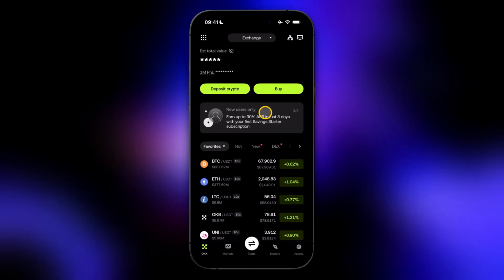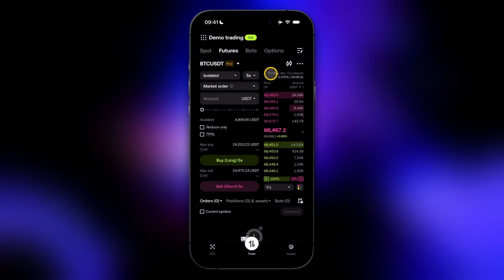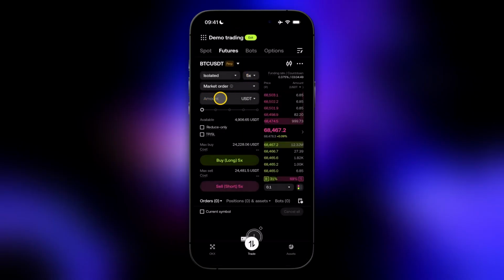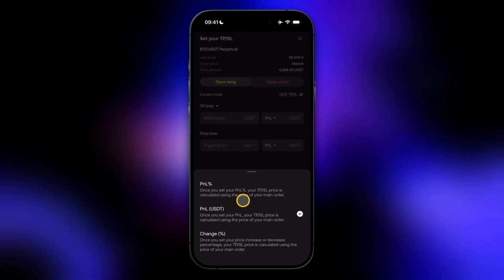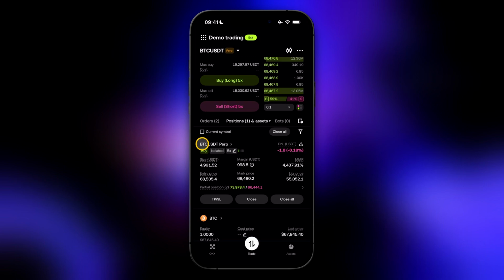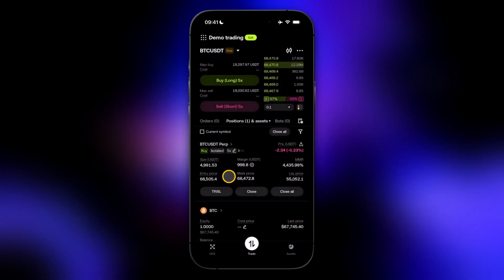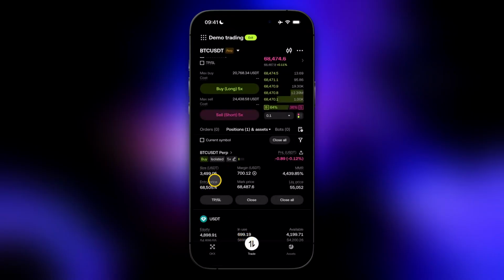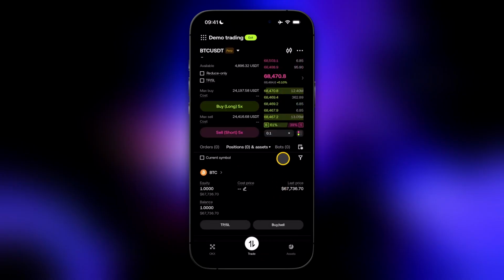How to Trade Futures on OKX Mobile | Long & Short Guide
⏱️ Timestamps ⏱️
00:00 Create account (2 Mystery Boxes)
00:25 Demo mode
00:50 Trading platform overview
01:33 Open trade
01:52 Set position size
02:25 Add Take Profit & Stop Loss
03:13 View open positions
04:08 Adjust Take Profit & Stop Loss
04:31 Increase Position Size
05:00 Reduce Position Size
05:28 Change leverage and margin of an open trade
06:04 Close trade
06:11 Claim 2 Mystery Boxes